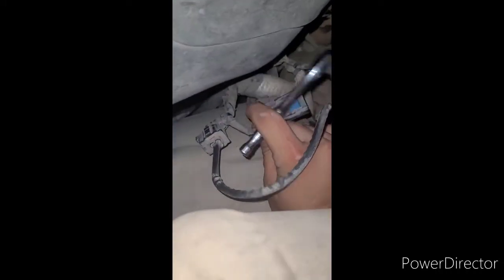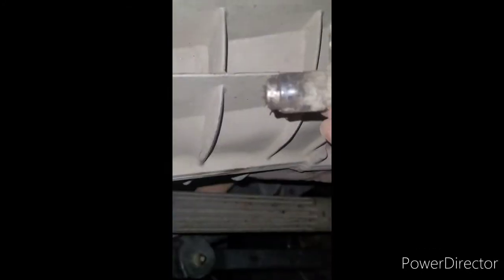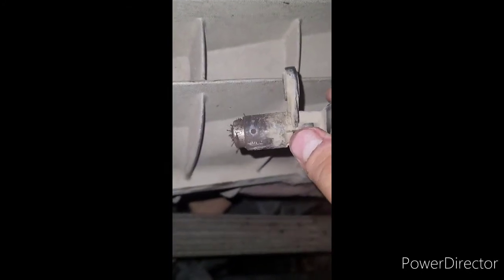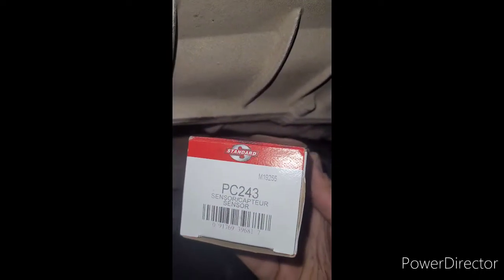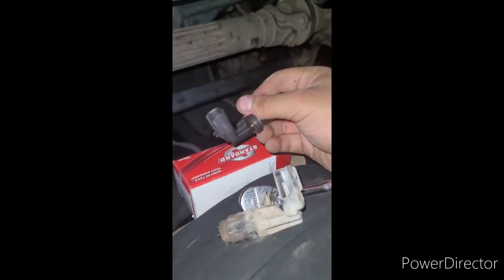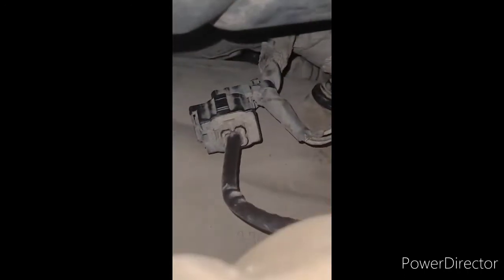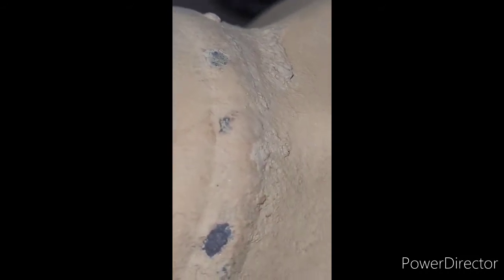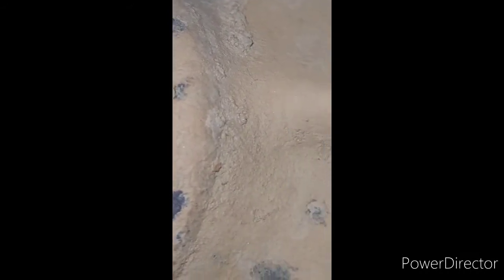2008 jeep wrangler unlimited crankshaft sensor replacement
08 jeep wrangler unlimited crankshaft position sensor replacement
I talk through it very easy you can do this easy replacement